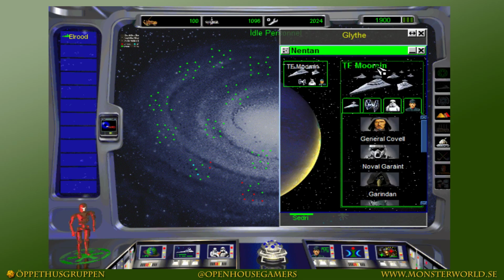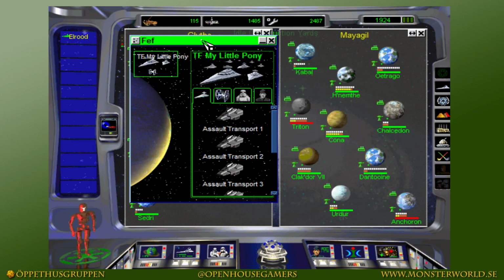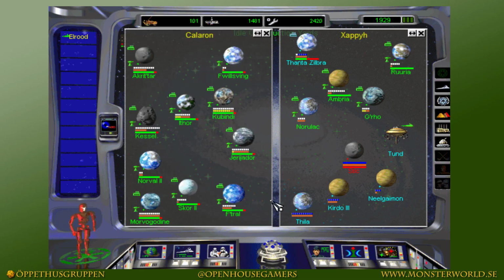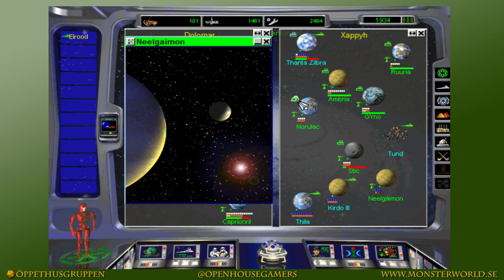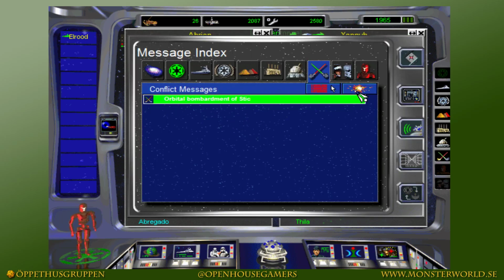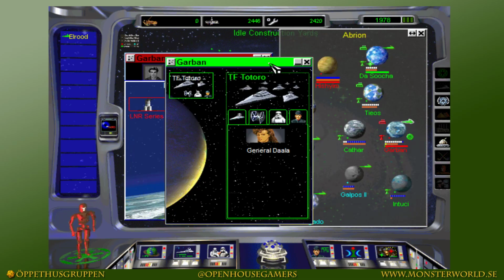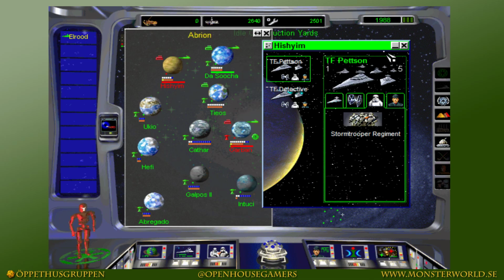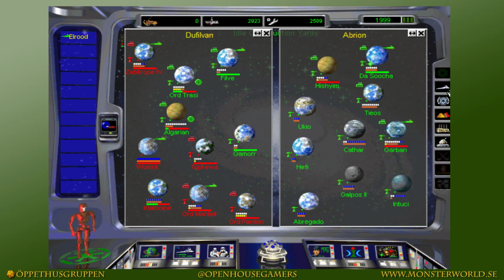Let's play Star Wars Rebellion - Episode 20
The Death Star (still our first one! promise!) will be arriving at the rebel headquarters to commence negotiations for a truce. Just kidding, I'm there to accept their surrender. Or, if that fails, to blow something up. Preferably a headquarter with Mr Skywalker and Ms Mothma in it. If we don't we'll have to chase them around the galaxy, and that will take some time.